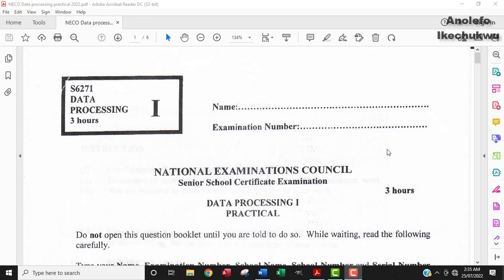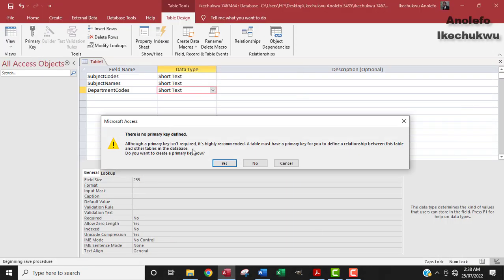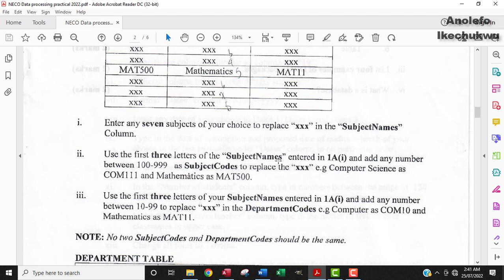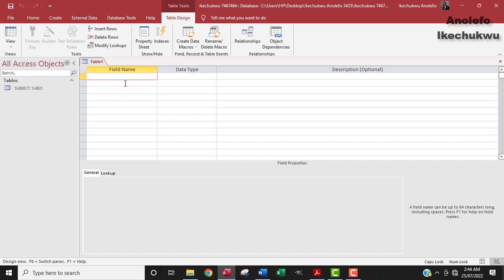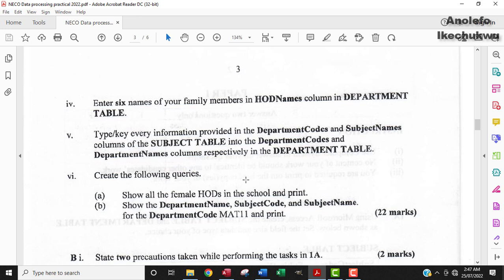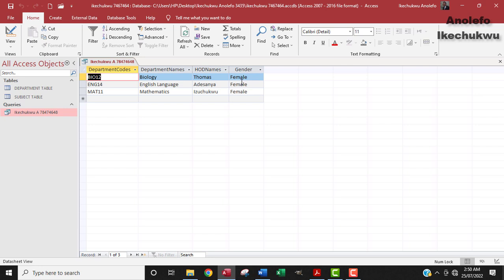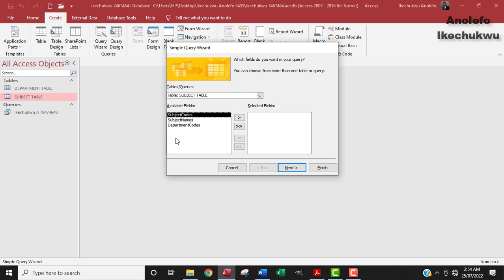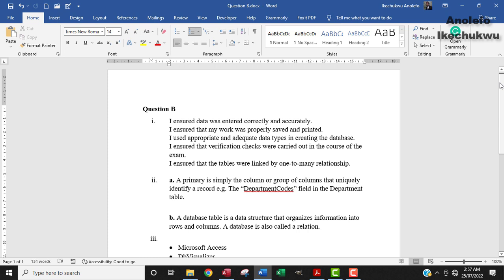NECO Data Processing Practical Past Paper 2022 - Microsoft Access